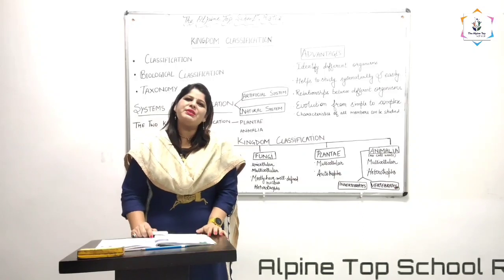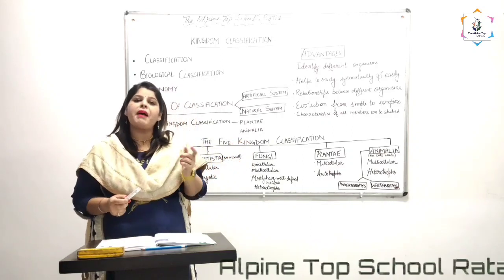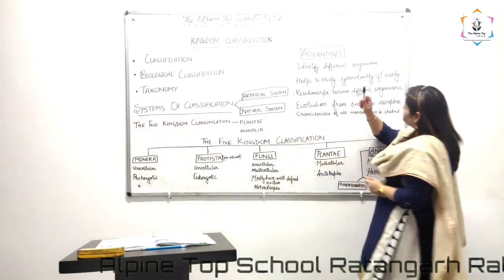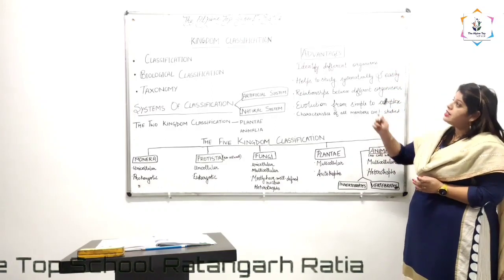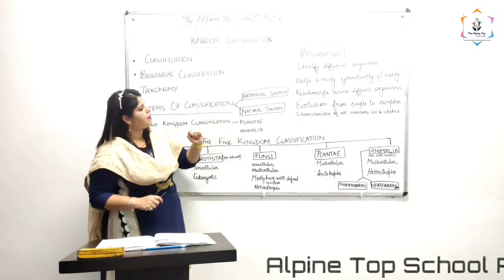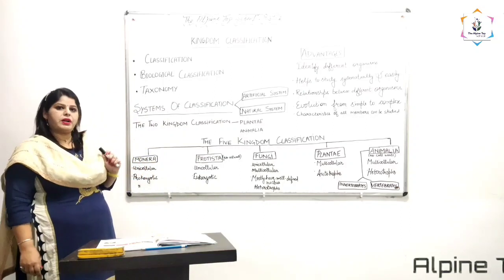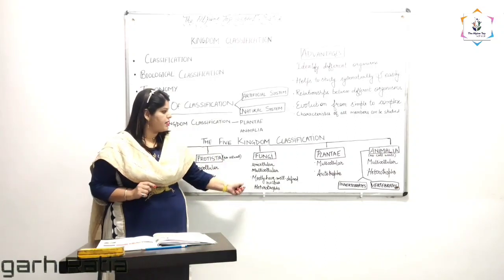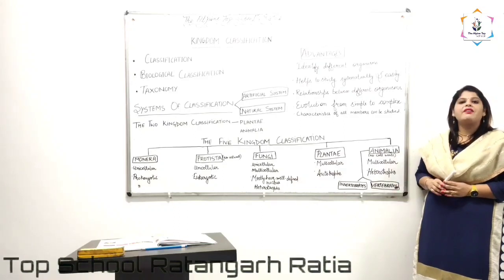Class 7th Biology (Kingdom Classification) by Puneet mam